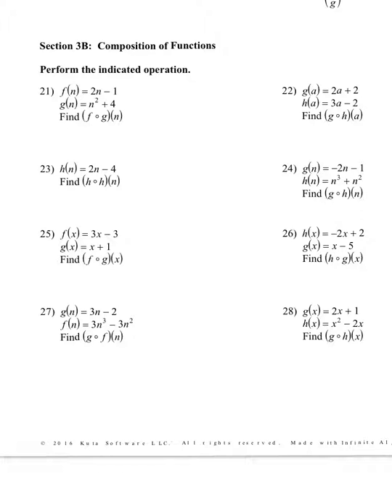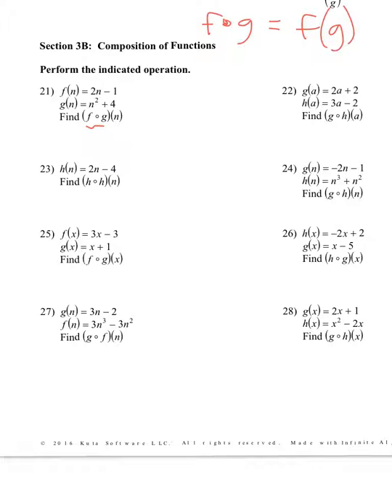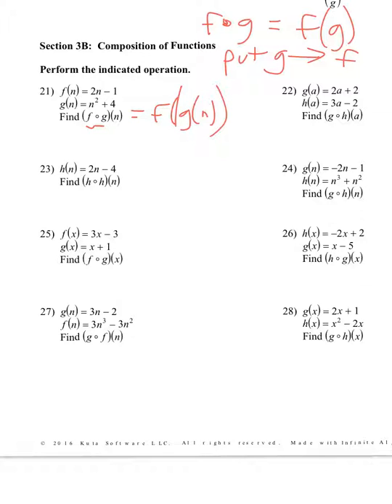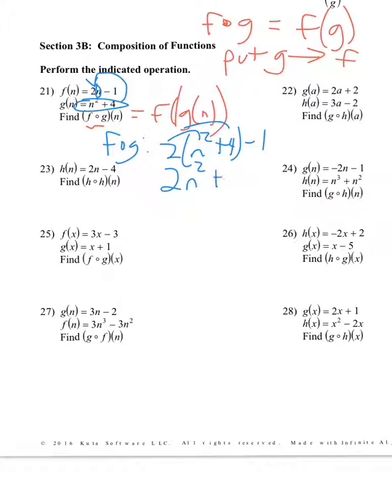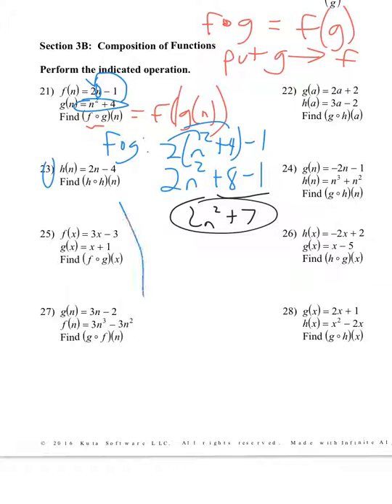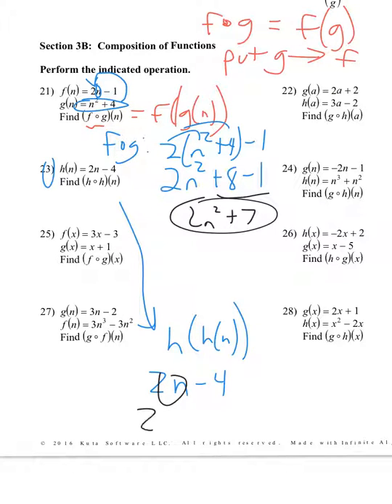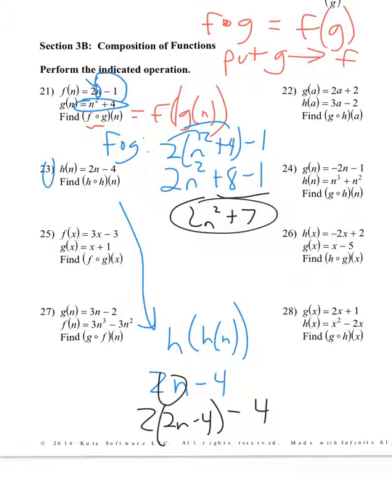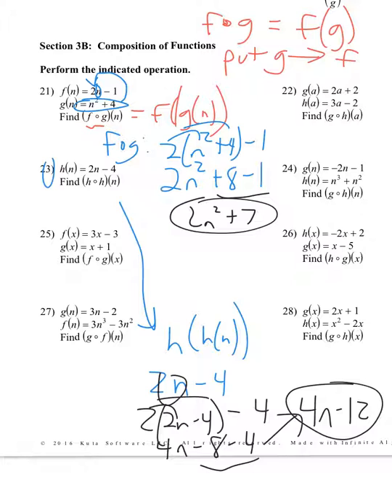a2t u10 s3 v2